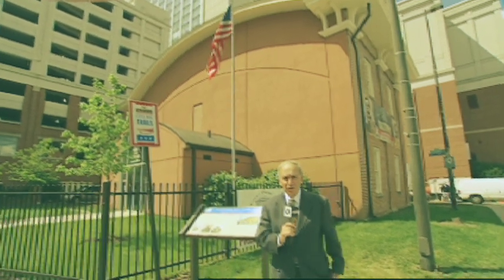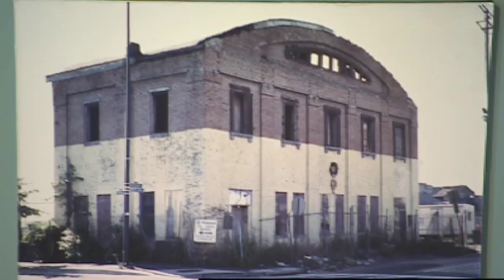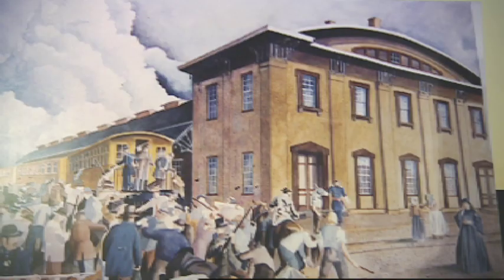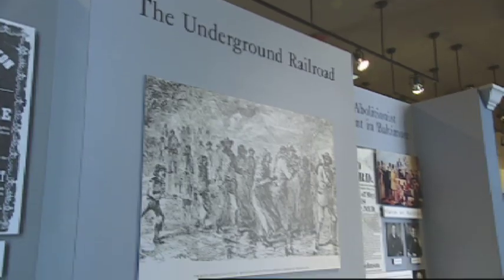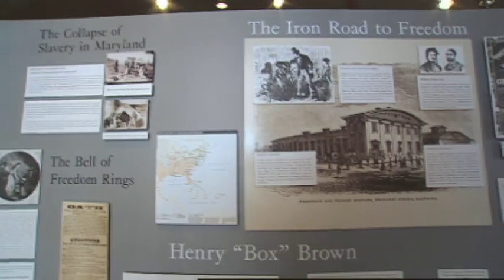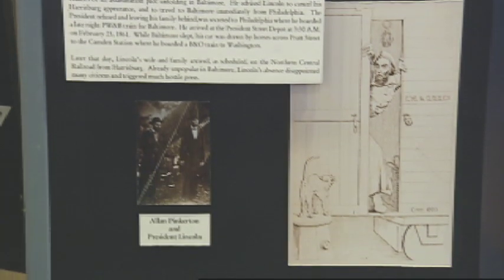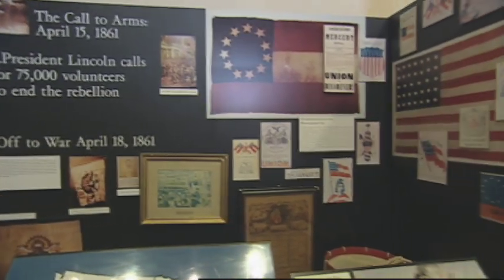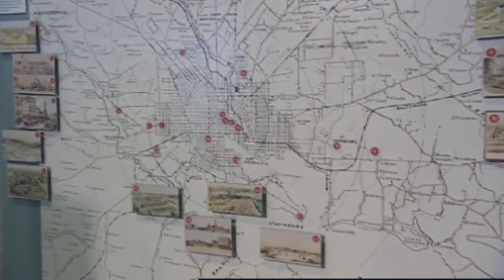Civil War Museum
Rioting in the streets actually caused the first casualty of the Civil War outside what is now known as the Civil War Museum in Baltimore.